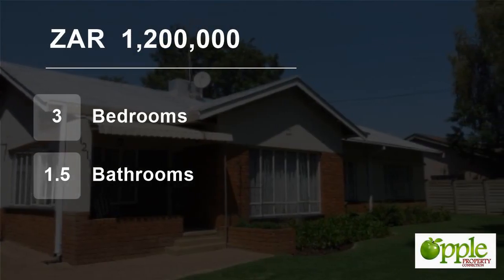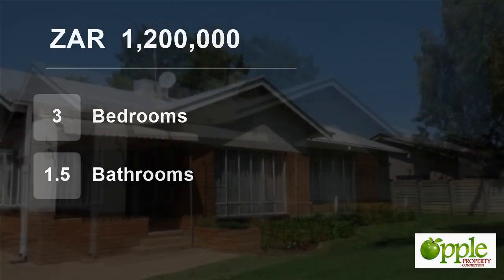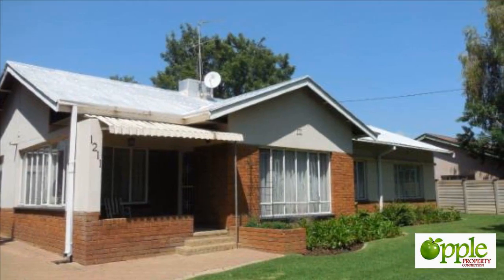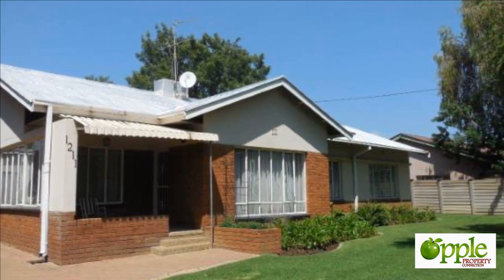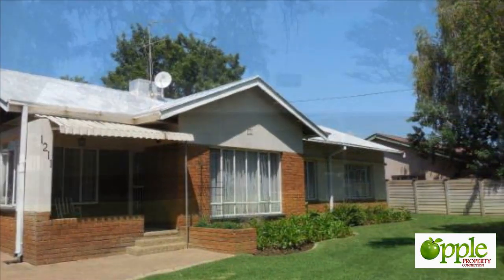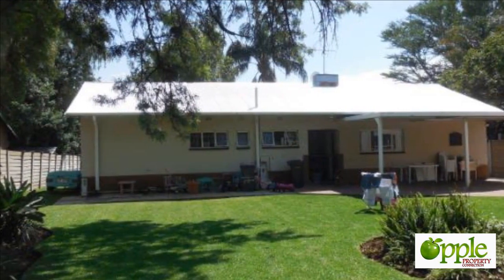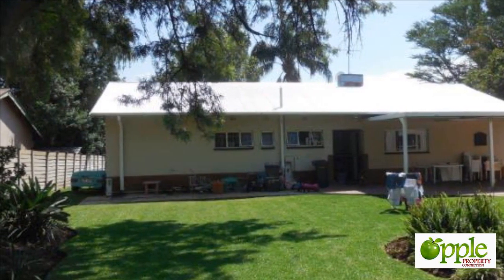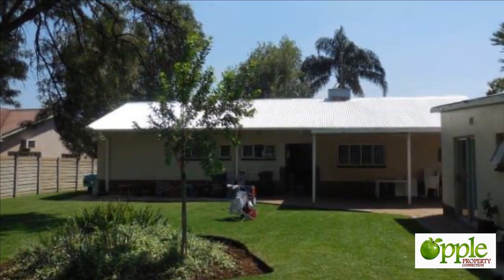3 Bedroom House For Sale in Queenswood, Pretoria, Gauteng, South Africa for ZAR 1,200,000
Immaculate, 3 bedroom prime property tucked away in the most favourite part of Queenswood  - proudly represented by Apple Property Connection! Excellent location!

High quality finishes will serve both a modern or contemporary interior! An entertainer's delight with lovely and spacious open plan living areas.

The spacious a...